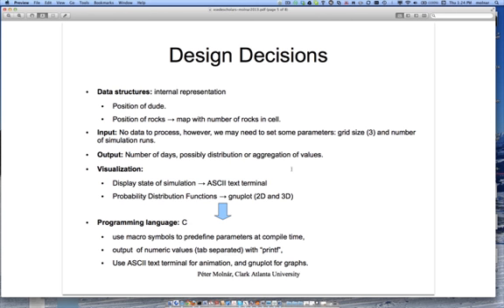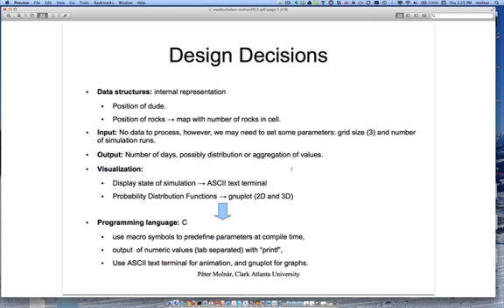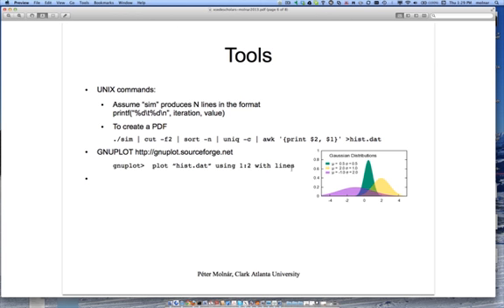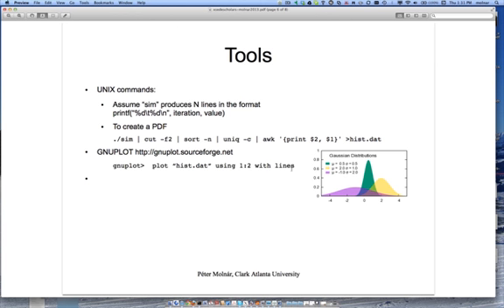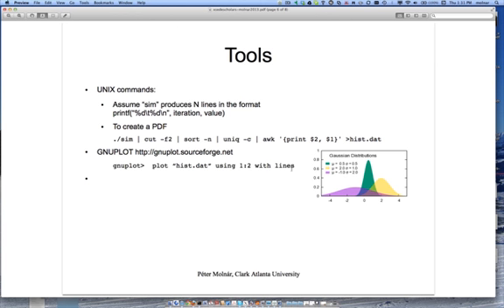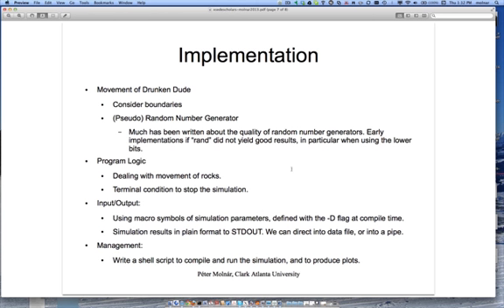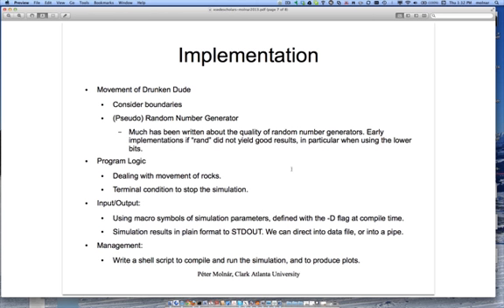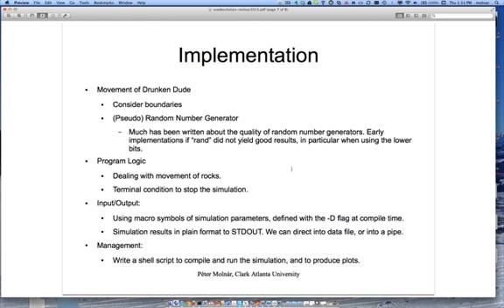XSEDE Scholars Webinar Part 2